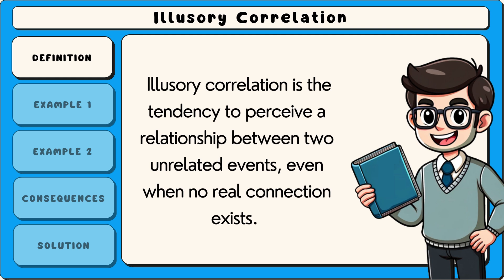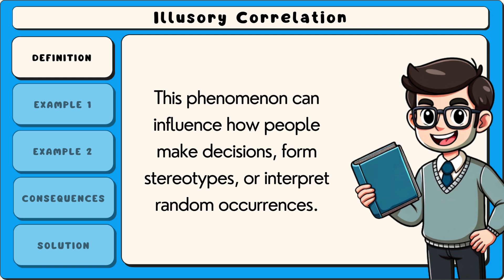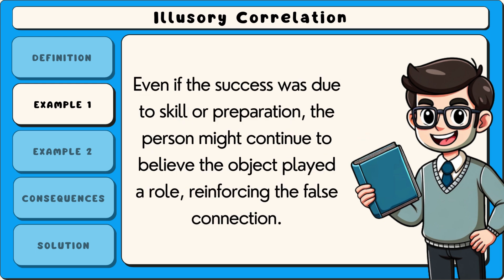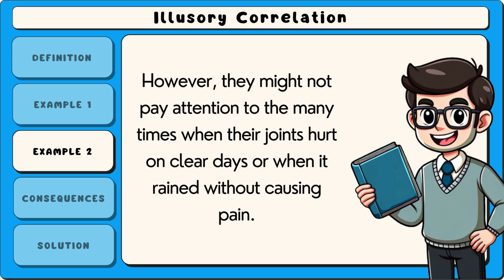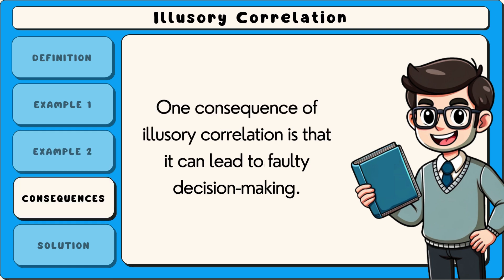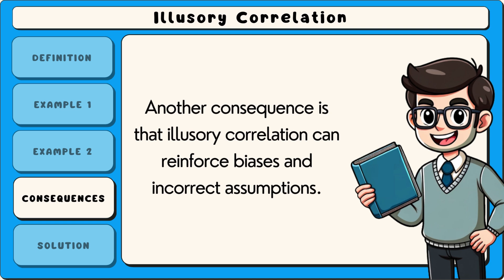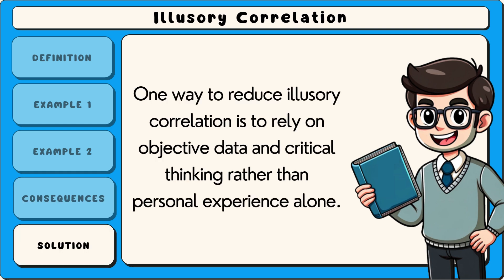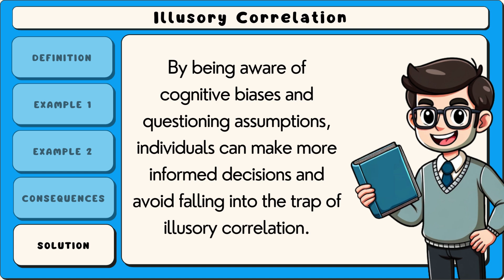What is an Illusory Correlation? (Easiest Explanation)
An illusory correlation is when people wrongly believe two things are connected. This often happens when rare or dramatic events stick in memory. It can lead to stereotypes or false beliefs. Psychologists study this as a common bias in human thinking.